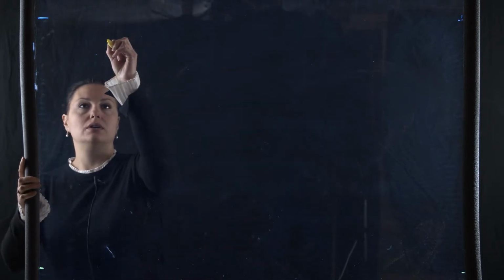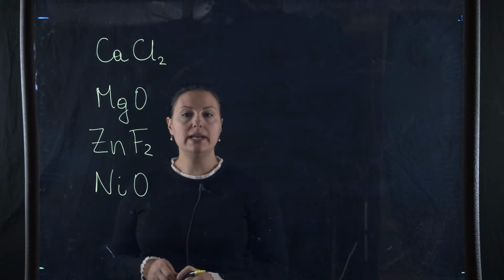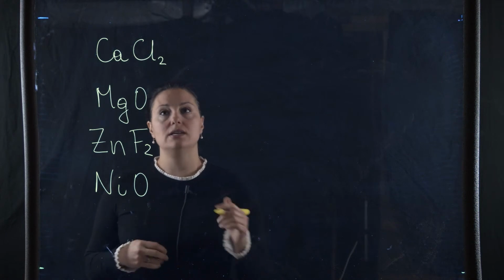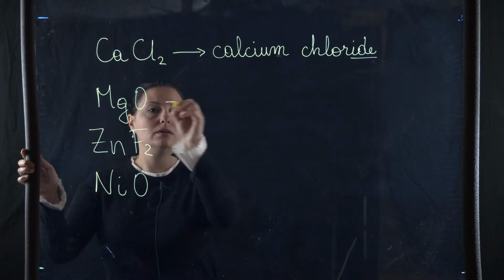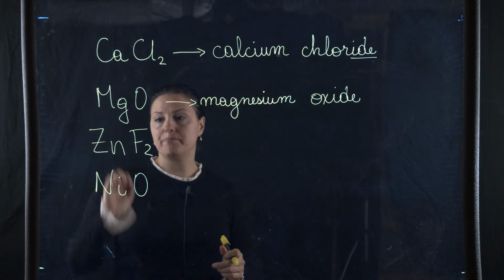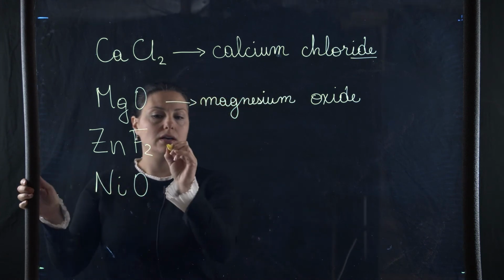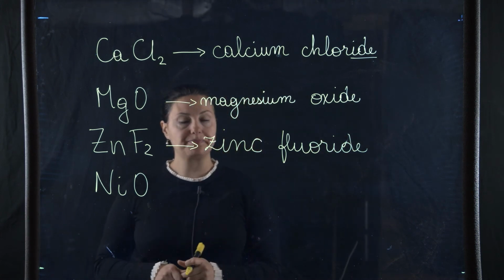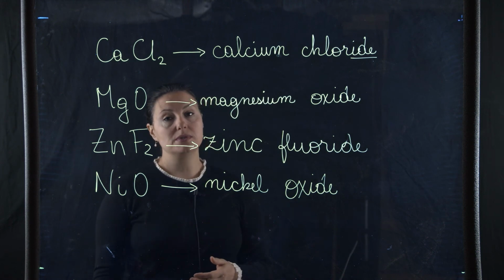Chapter 4 lecture problems part 1 mov